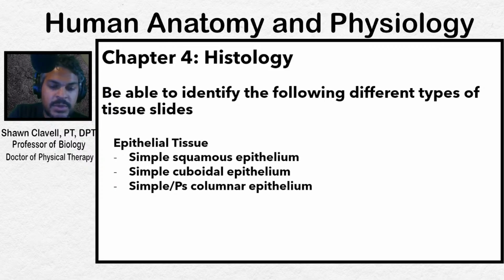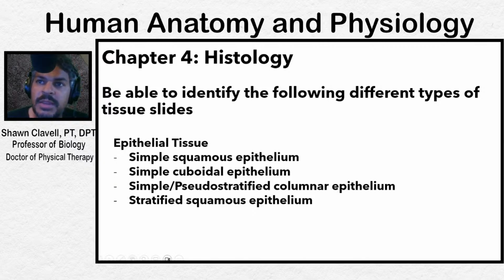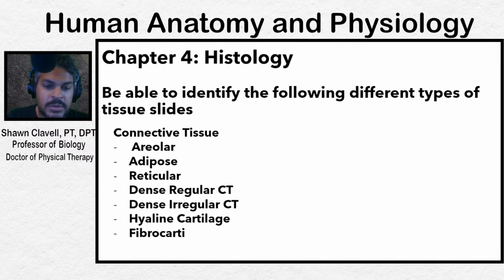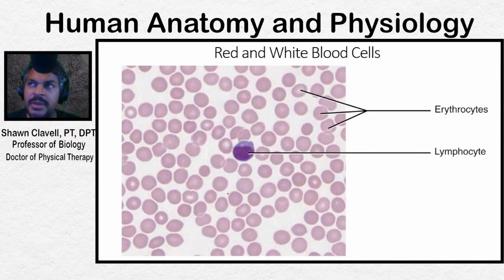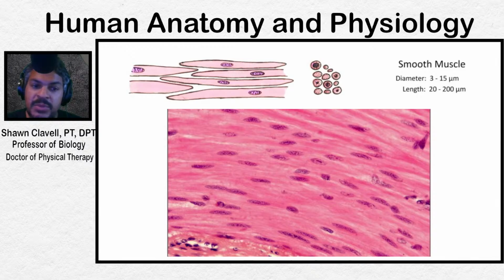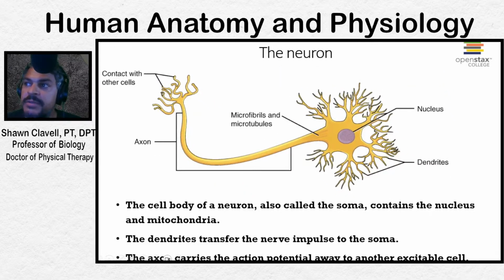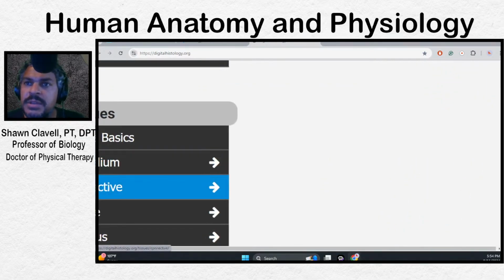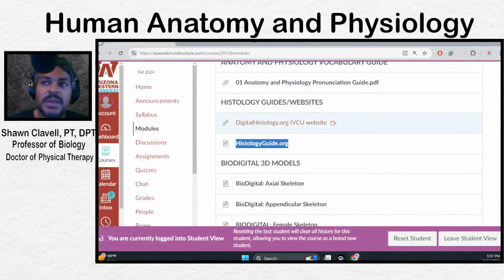BIO201 Fall 2024, Week 5 Announcements